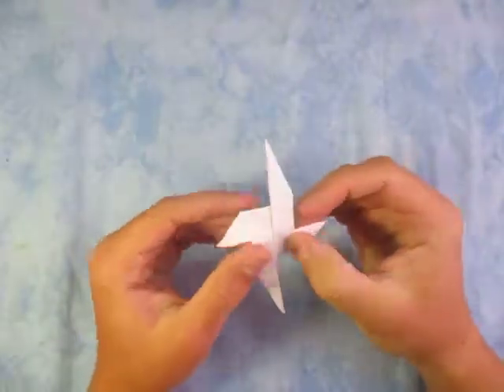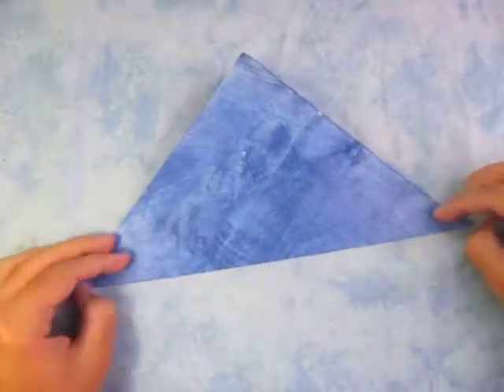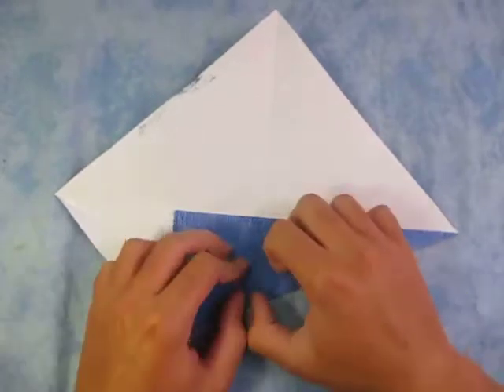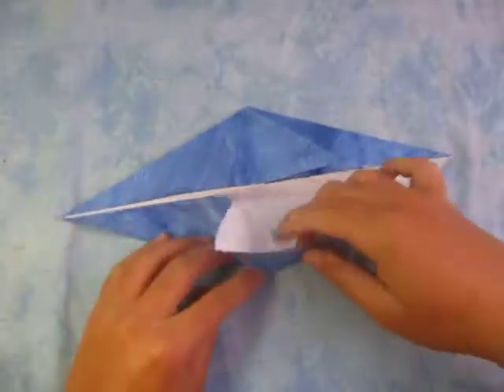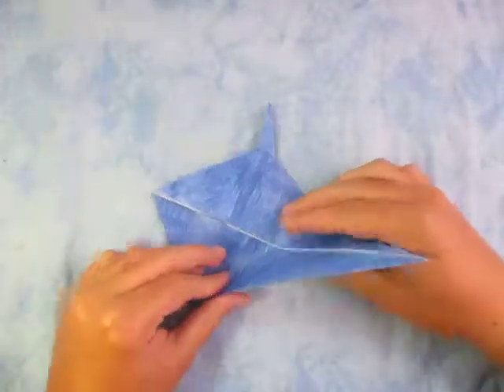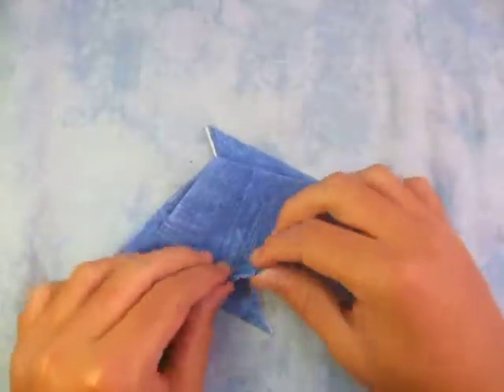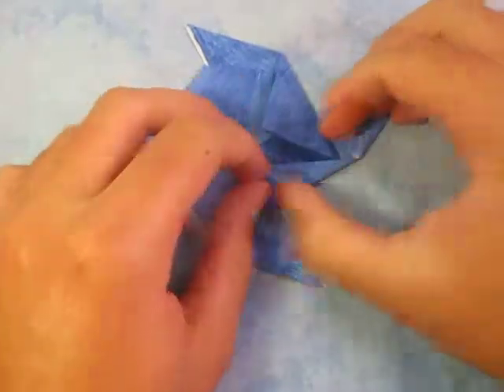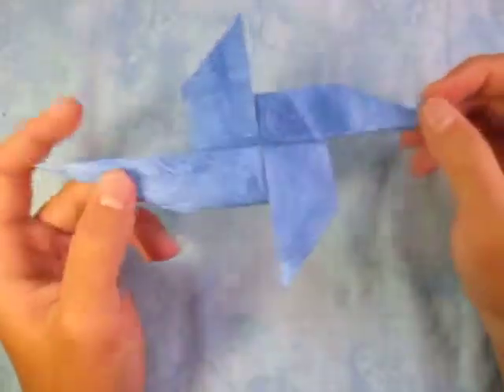Origami Pinwheel 2.0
How to make an origami pinwheel 2.0.